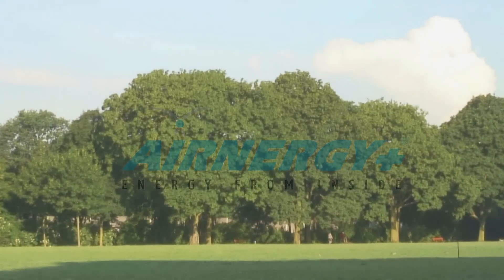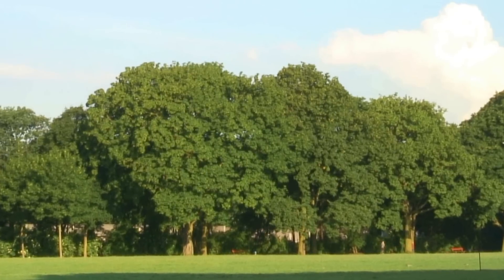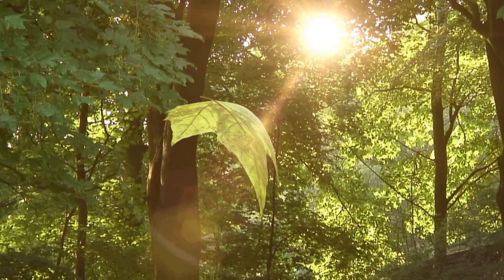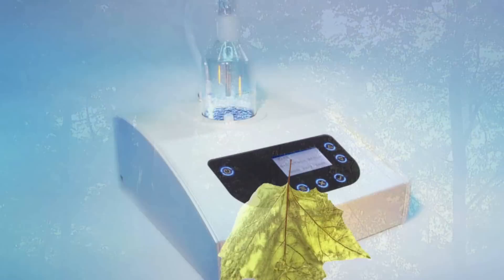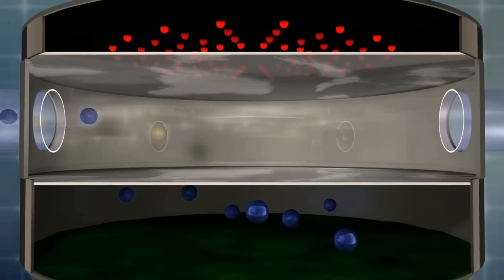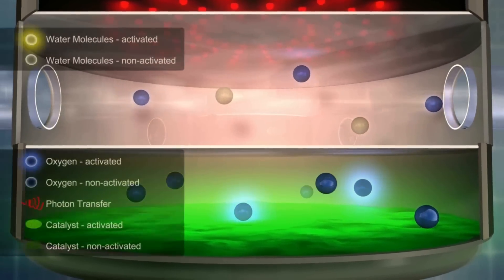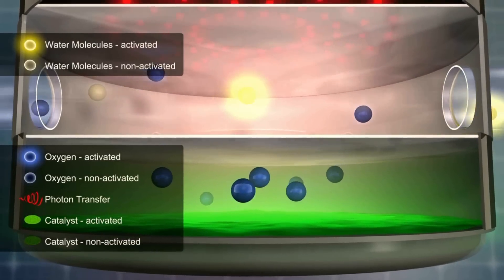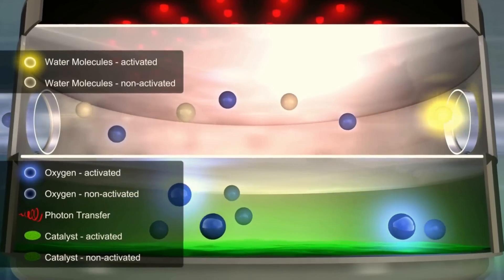Why Spirovital Therapy with Airnergy?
The Airnergy Spirovital Therapy is used more than 10 years for COPD and Lung emphysema. This therapy improves the lung function and regulatory capacity of the autonomic nervous system (ANS), our top-level regulation system.
The FEV1% and the HRV (heart-rate-variability) improve significantly.